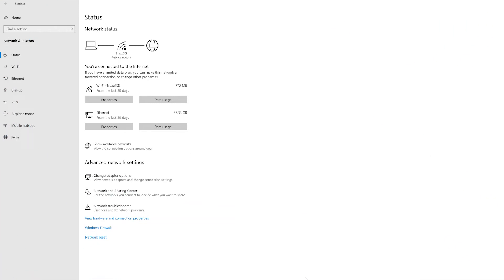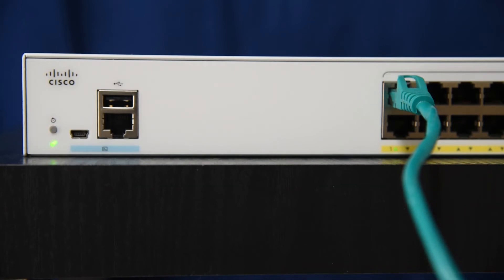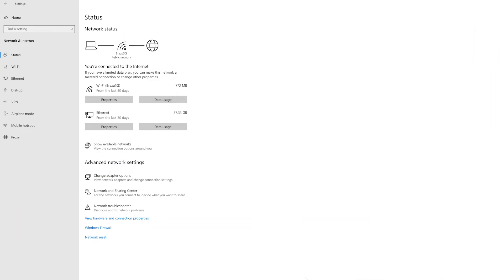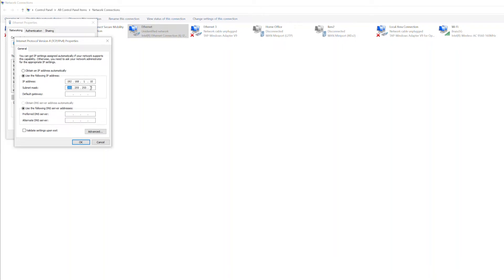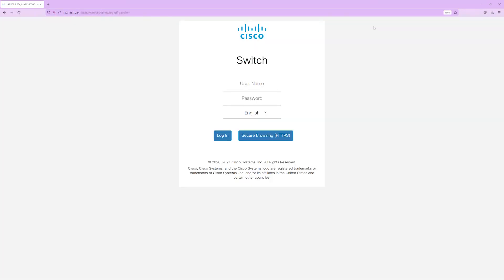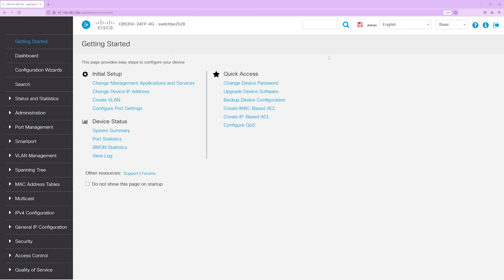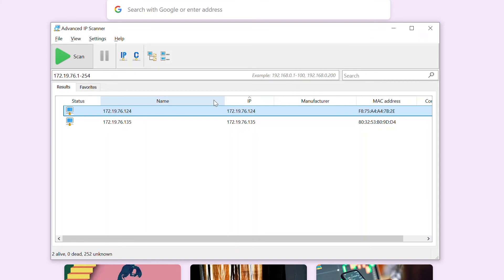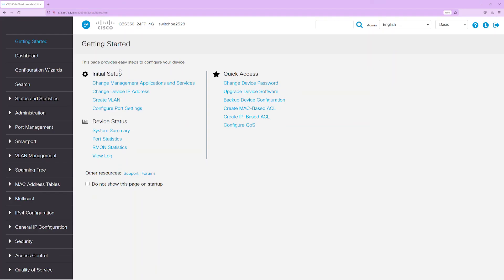How to Access the Web UI of a Cisco Business Switch | Step-by-Step Network Setup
In this Cisco Tech Talk, we show you how to access the Web UI of a Cisco Business Switch from your local network. Whether you're a beginner or IT administrator, this walkthrough helps you quickly connect to the switch interface using an IP address—so you can configure settings, manage VLANs, monitor traffic, and more.

  What you’ll learn in this video:
  – How to find the IP address of your Cisco Business Switch
  – Steps to access the Web UI through a browser
  – Initial configuration tips once you're inside the dashboard

  The Web UI is a simple, visual way to manage your Cisco switches—ideal for small business setups and remote branch deployments without full-time IT staff.